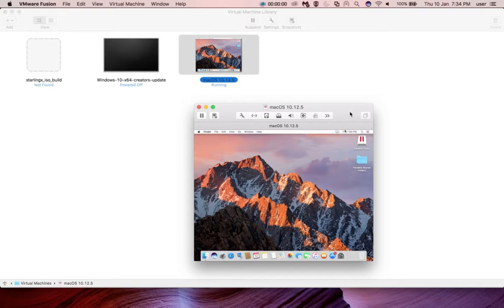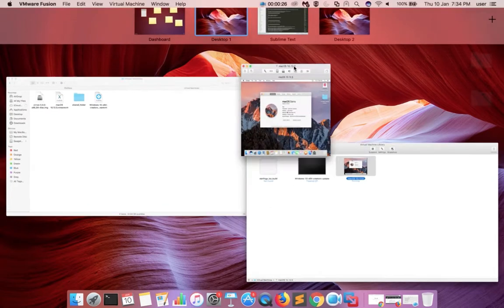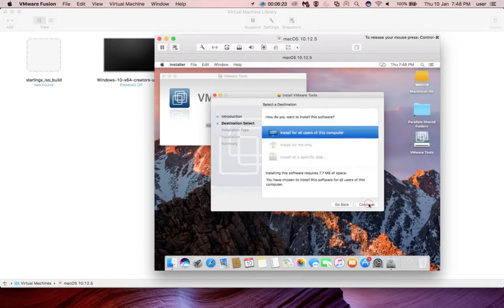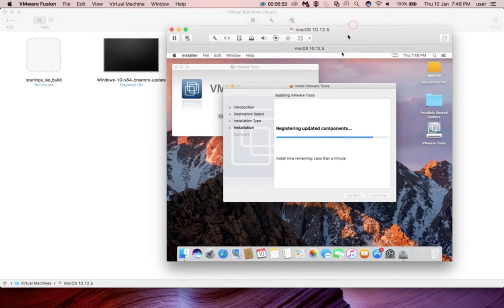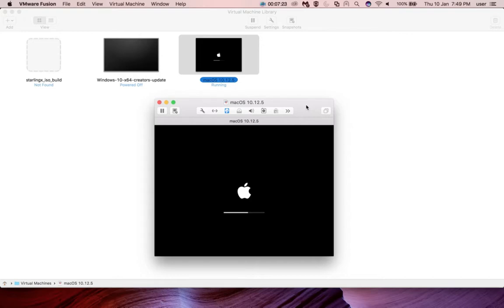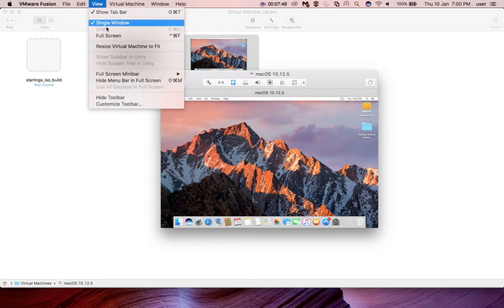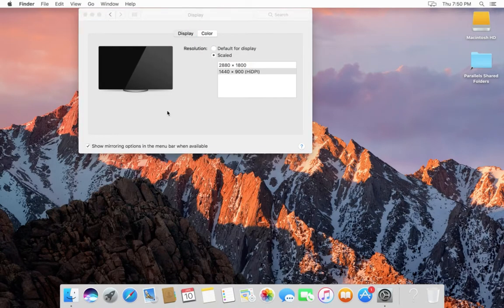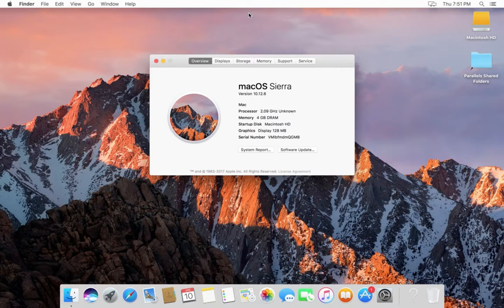How to Install VMware Tools in a Mac OS X macOS Virtual Machine - 2019